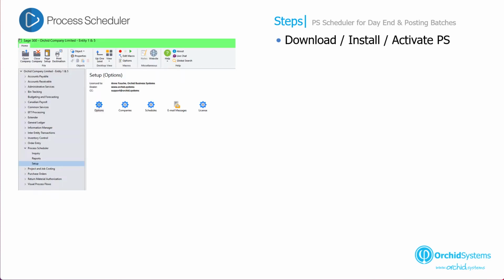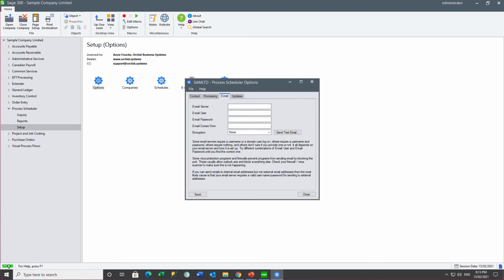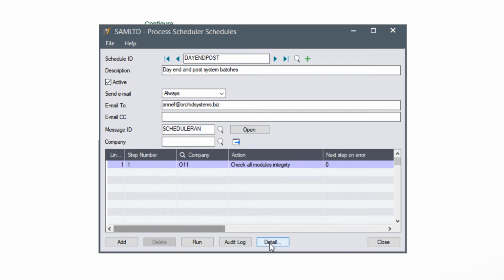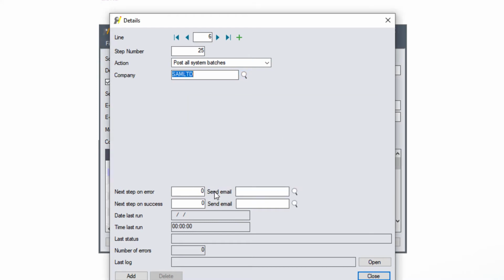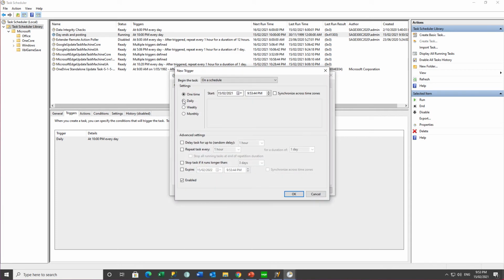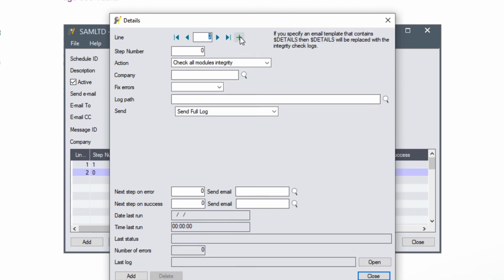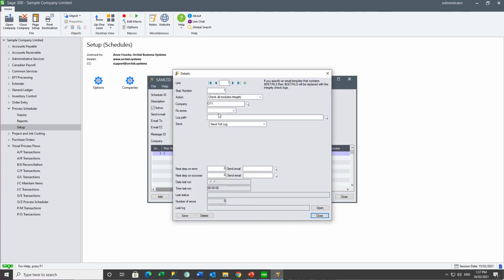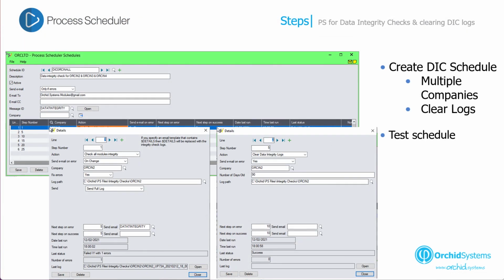Process Scheduler for Sage 300 in 20 minutes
Getting started with Process Scheduler for Sage 300